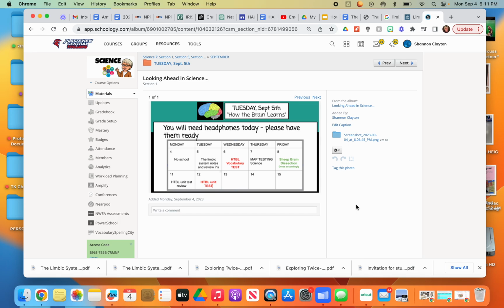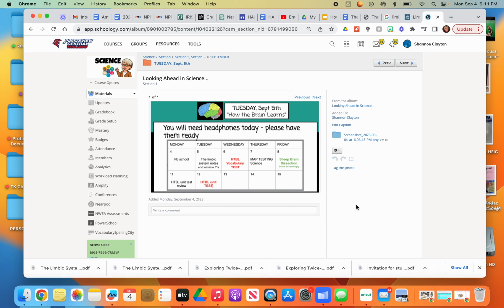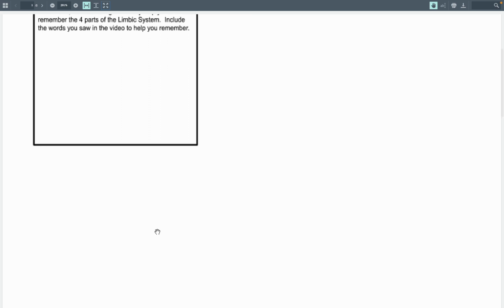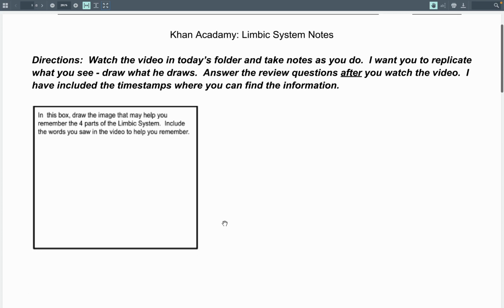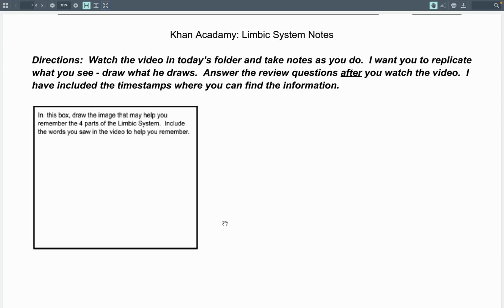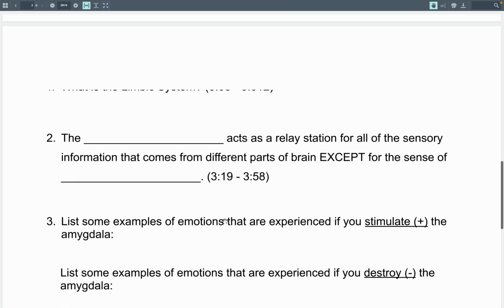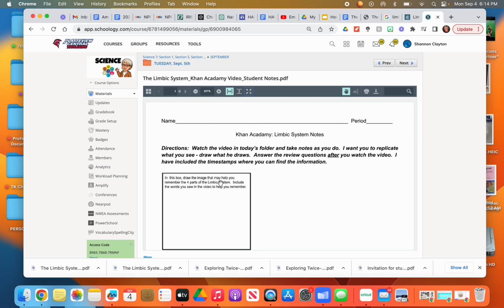Summary of the lesson for Tuesday, Sept 5th